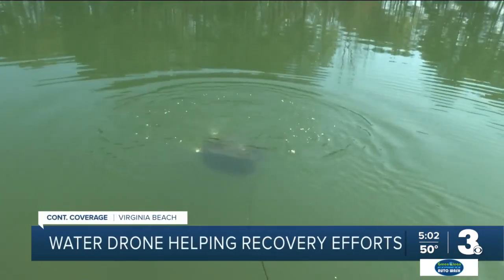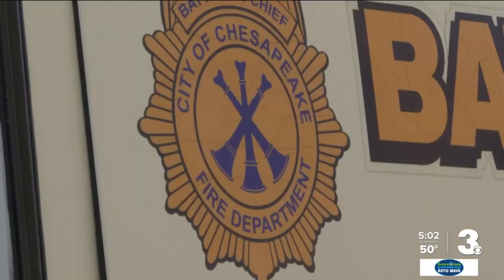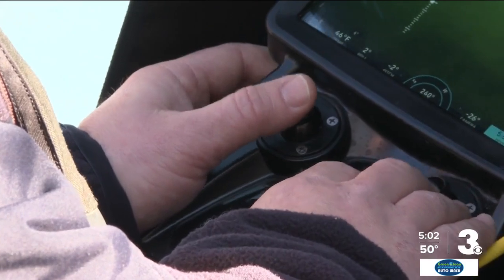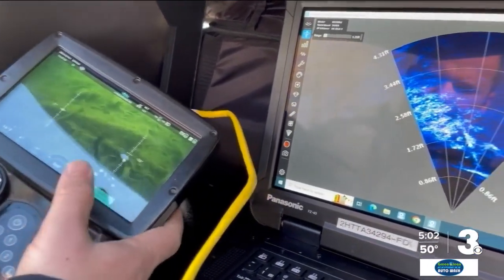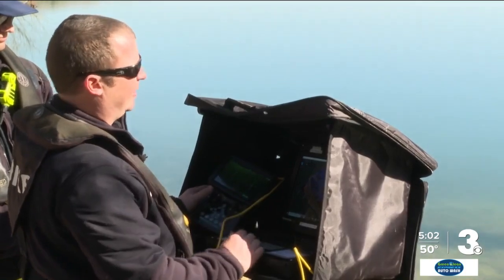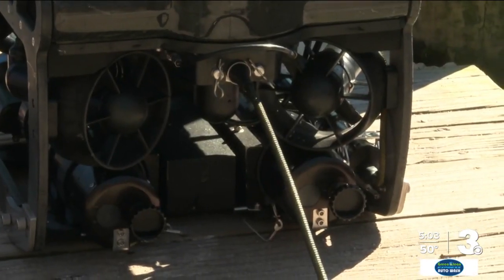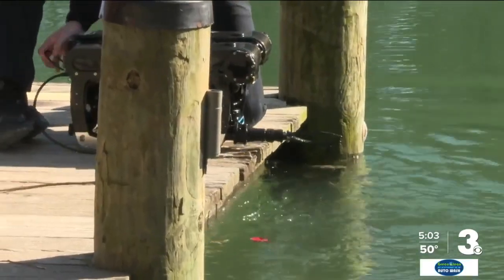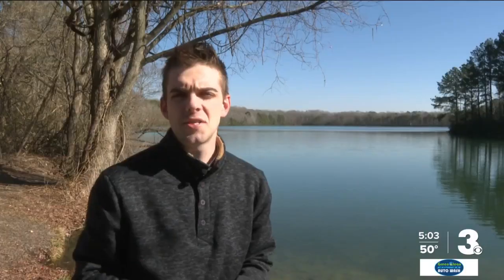Fire Dept drone assists in Virginia Beach vehicle recovery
The ROV was used this week to help find the car that drove of the Virginia Beach pier this weekend. Since a lot of the water around here is tough to see through, the drone uses sonar to determine where the object is, then a camera when it gets close enough.